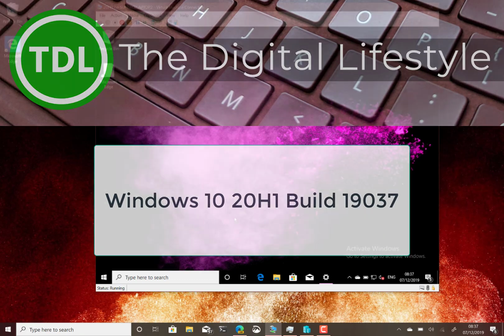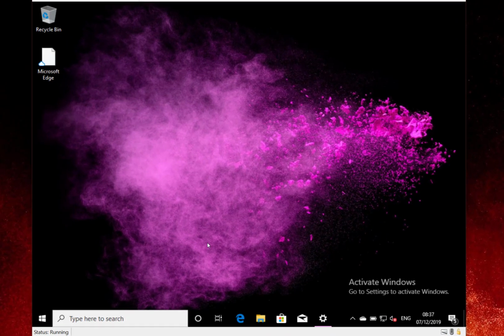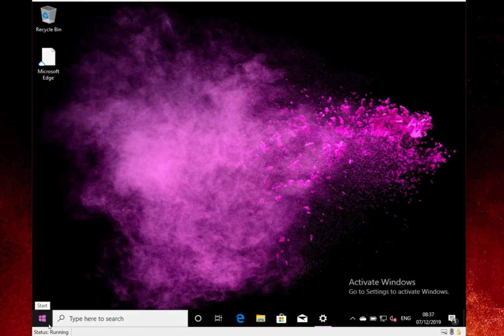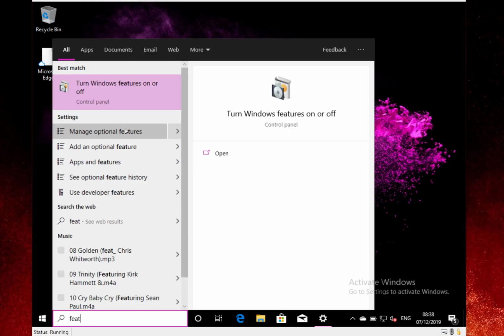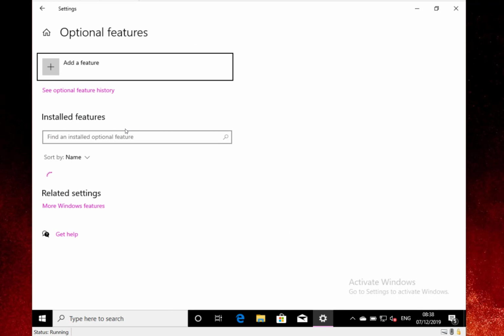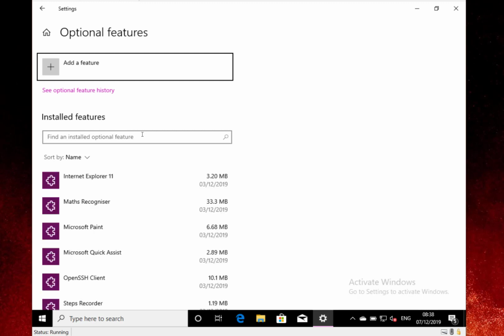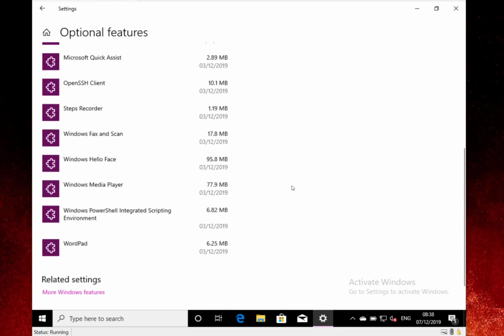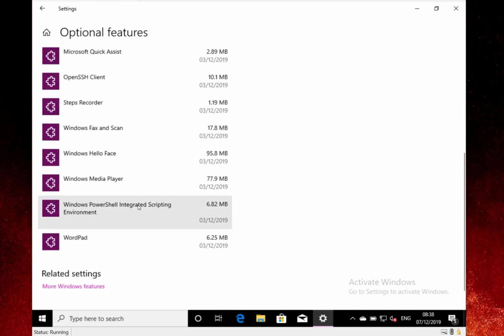Hands on with Windows 10 20H1 Build 19037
Welcome to my latest Windows 10 20H1 hands on video. In this video I look at the changes to Windows 10 build 19037. There is just one change to the build as Microsoft get close to the completion of 20H1 development.